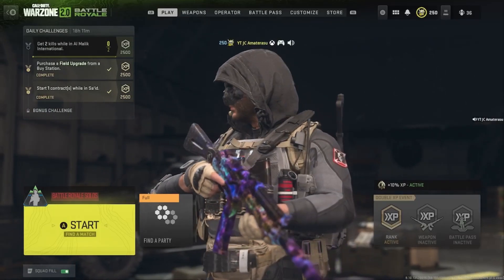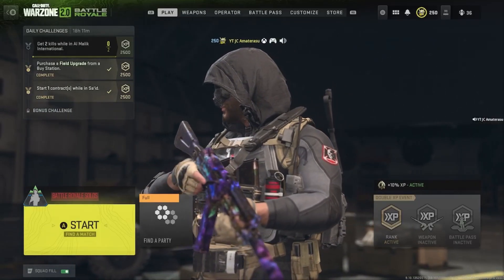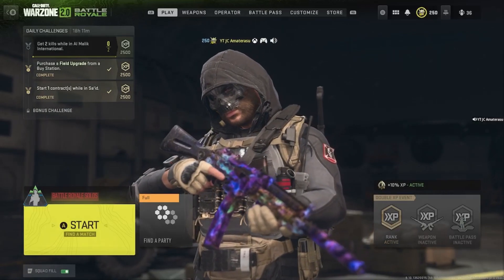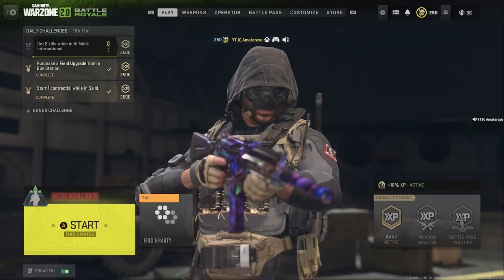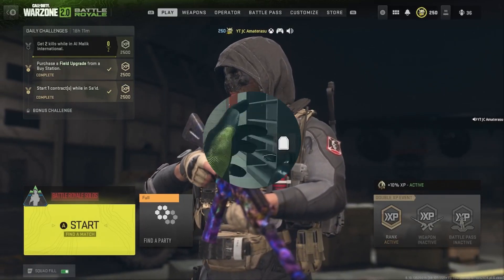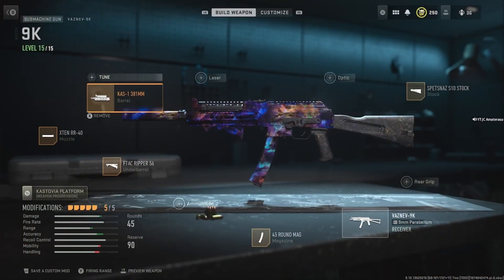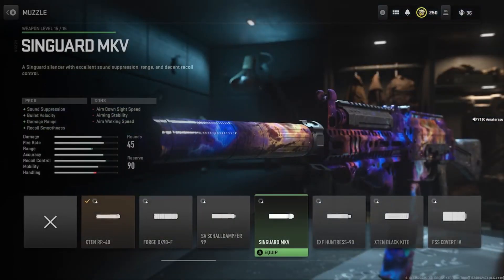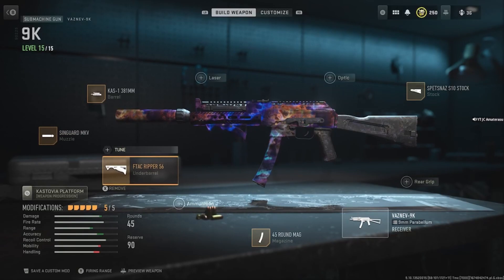Call of Duty: Warzone 2.0 - Best Vaznev 9K Class Setup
The Vaznev 9K Is The Fire Rate Demon It Legit Matches The Fennec In A Way
Try This Build Out You Won't Go Wrong I Think This Is My New SMG To Rock With In Warzone 2.0.